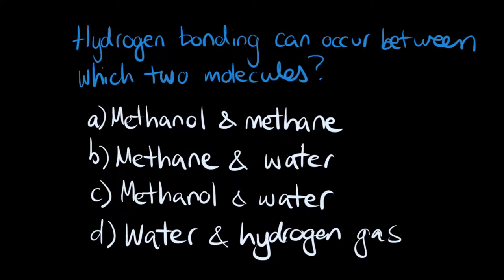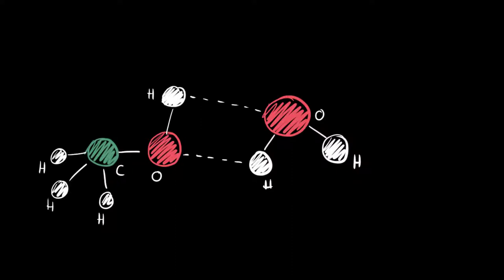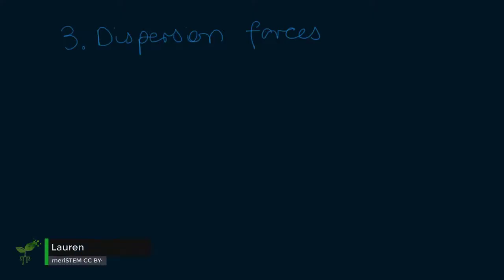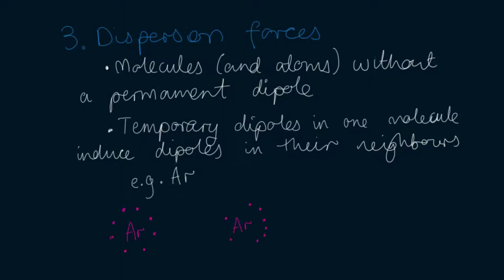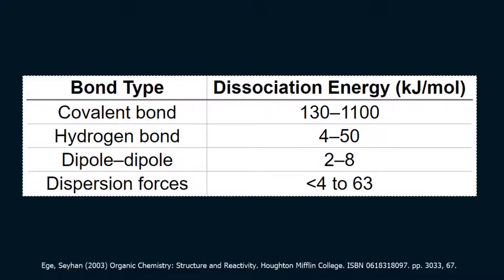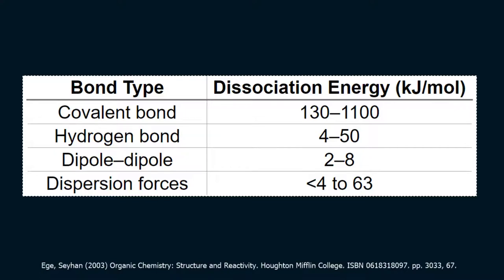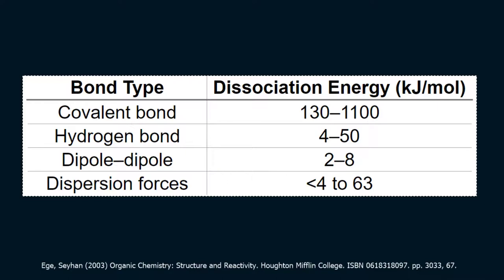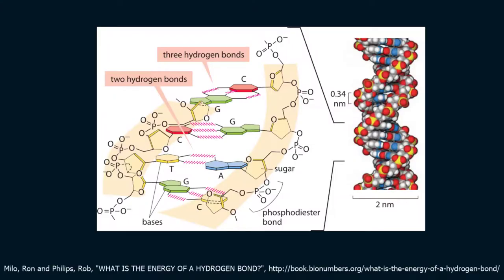Intermolecular forces 2 | meriSTEM